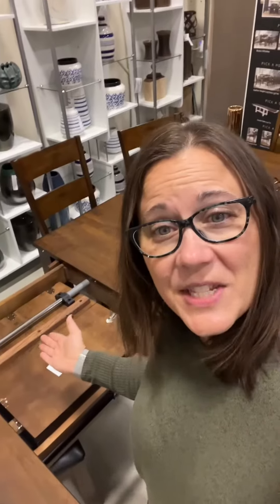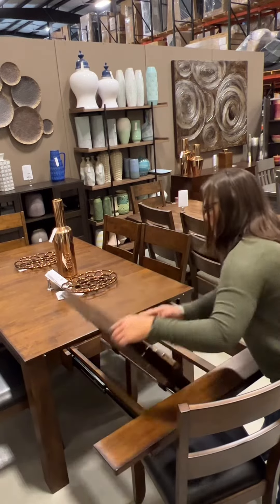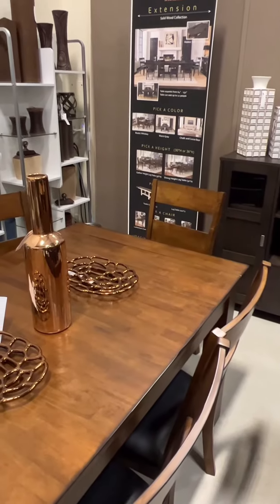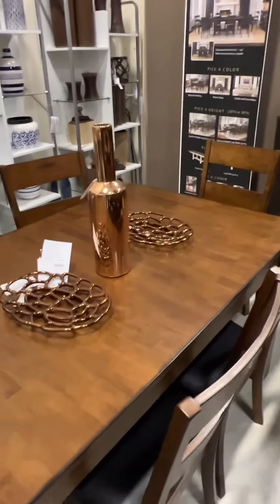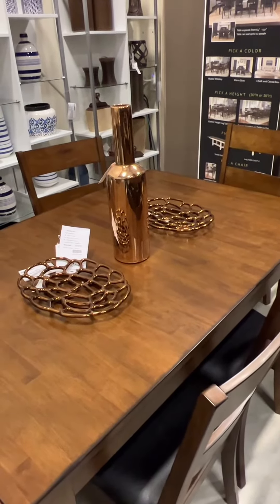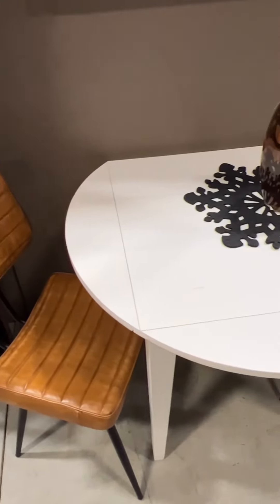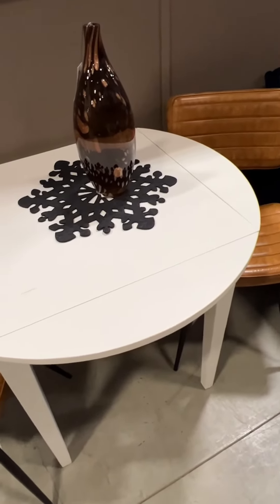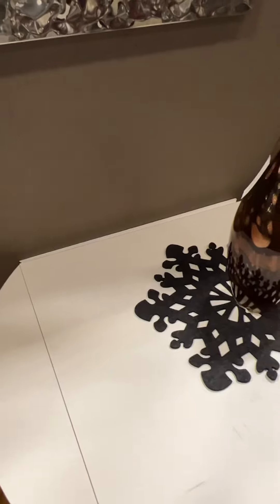Everyone gets a seat with expandable tables!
Everyone can sit together when you have an expandable table.  3 different types of leaves make it easy to host more people.